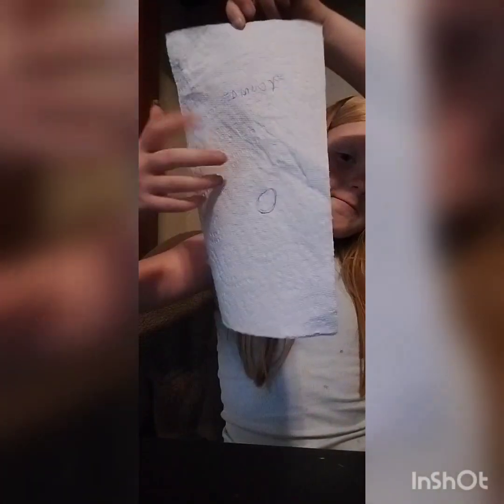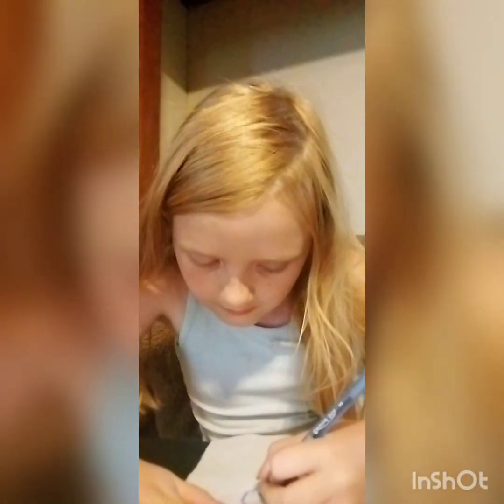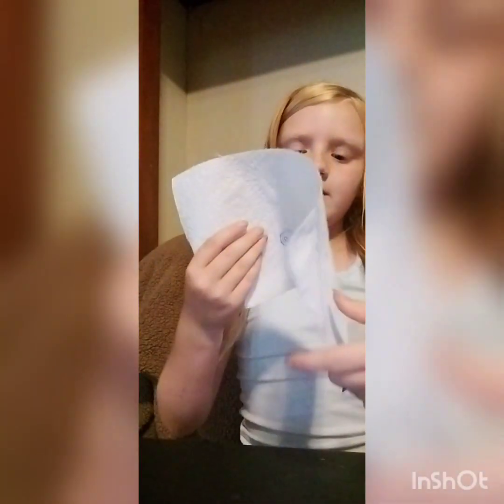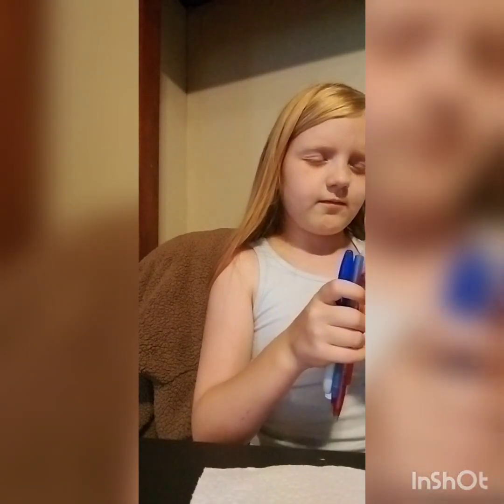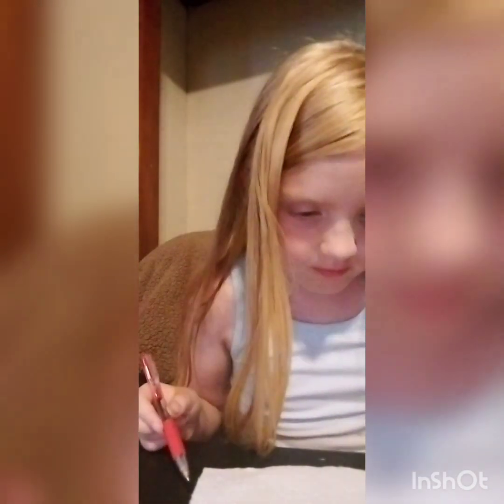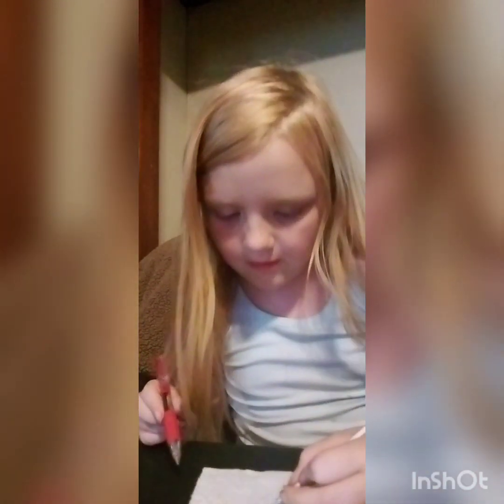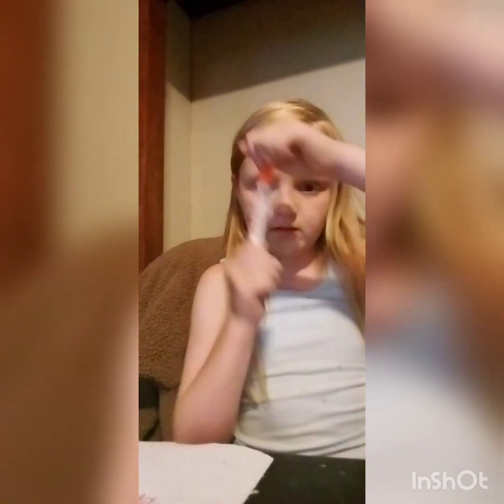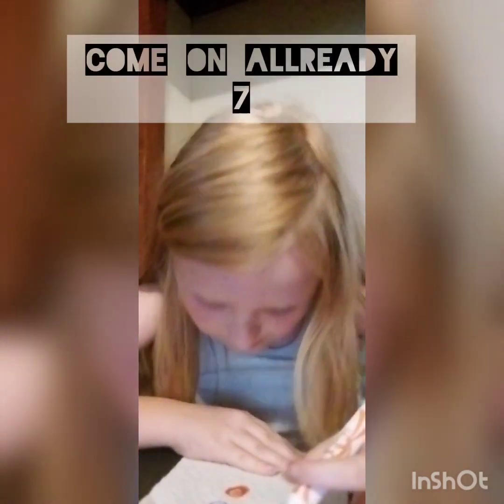Bye bye my dad hasto go to work but i have to hurry up !??!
Bye now ⚡☁️🛍️🌈❄️🌊☀️🪐🌠🌸🦋 prettygood fypシ゚viral inshot editing edit edits #🌸preppy🌸🐚